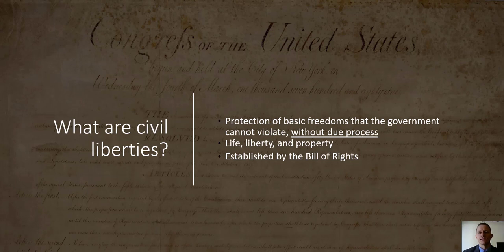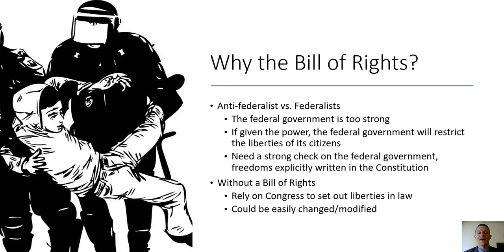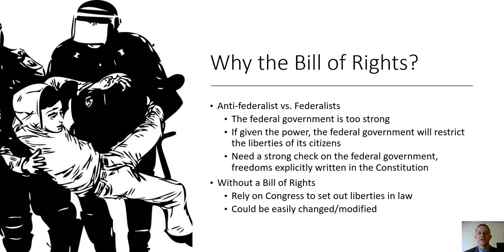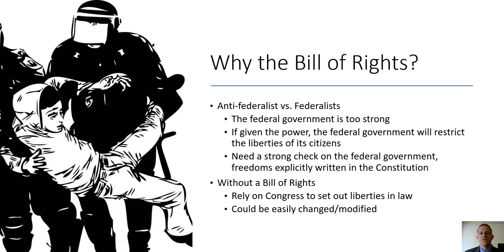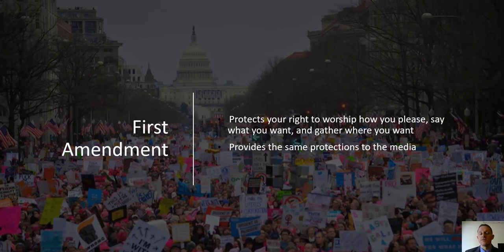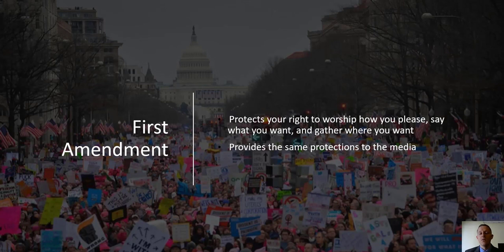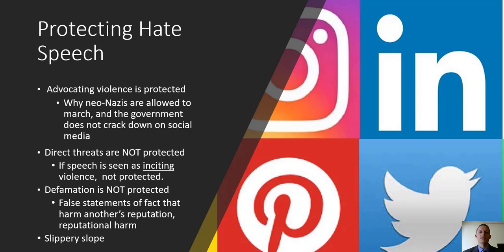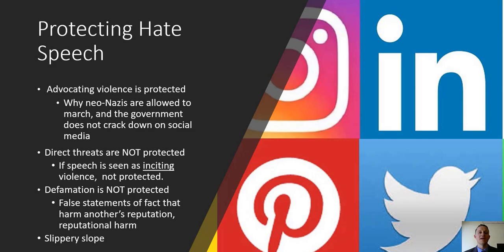Brian Turnbull Teaching Demo Civil Liberties